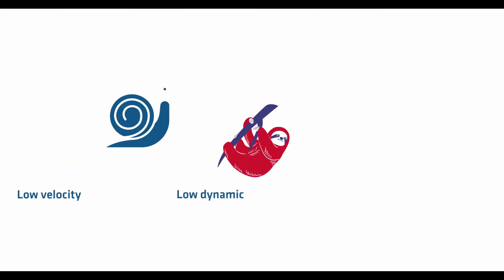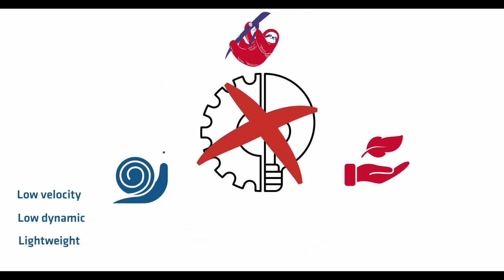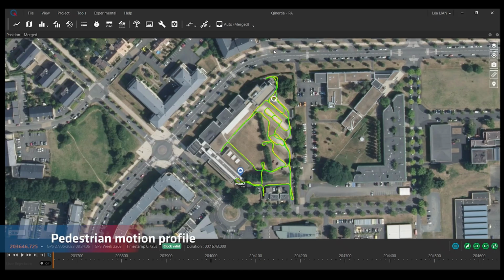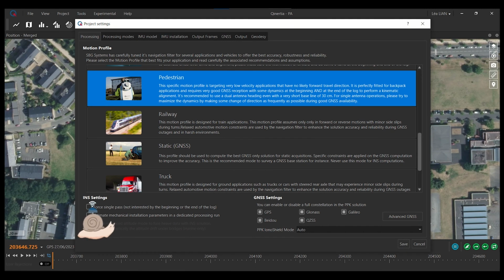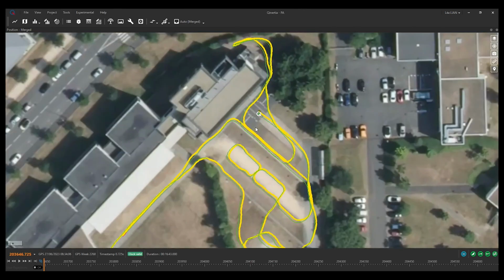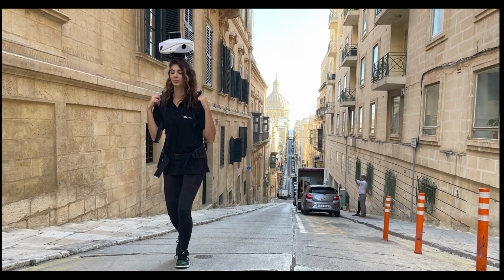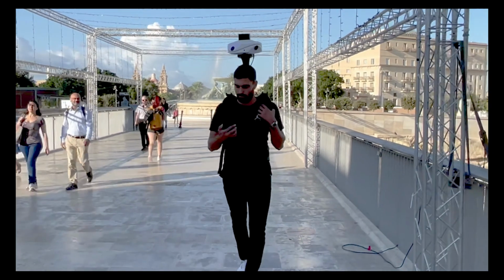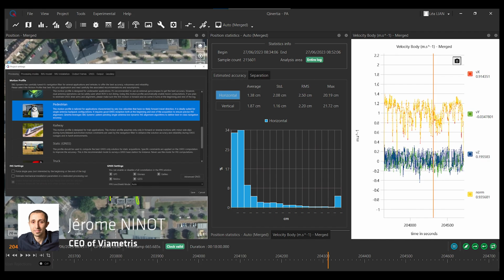Qinertia PPK Post-Processing software | Pedestrian Alignment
A game-changing feature designed to enhance your experience in low-dynamic scenarios and single-antenna use cases.

Under the Pedestrian motion profile,  Qinertia effortlessly aligns your heading, ensuring optimal accuracy even in situations with low dynamic and unlocks a world of possibilities for backpack mapping.

Pedestrian alignment, a new solution you've been waiting for.

Find out more about our PPK Post-Processing software 👇🏻

Precision Made Simple